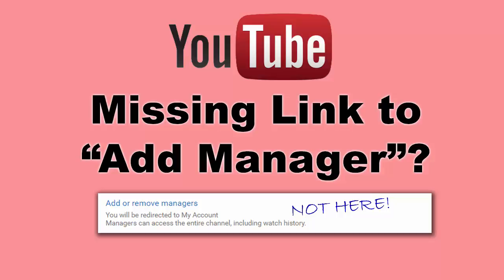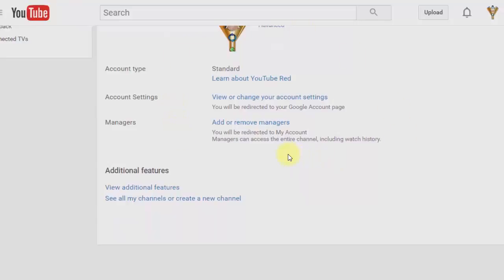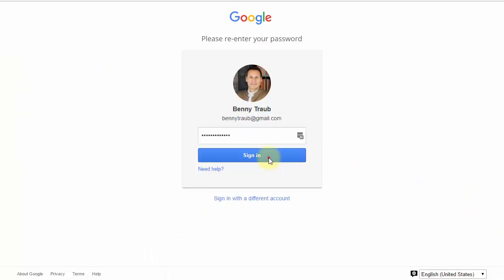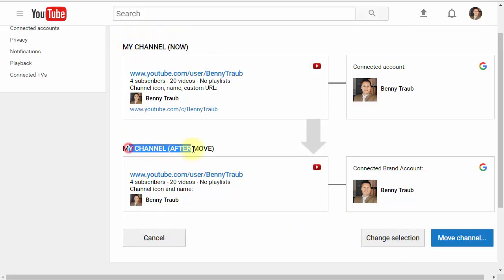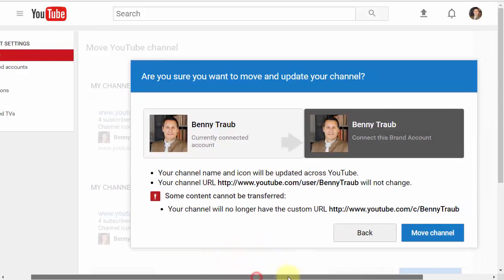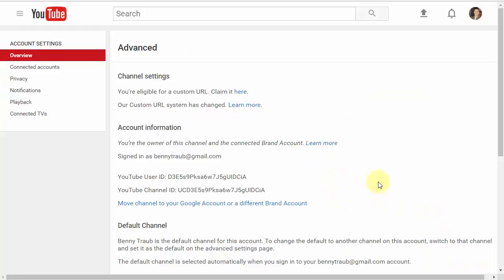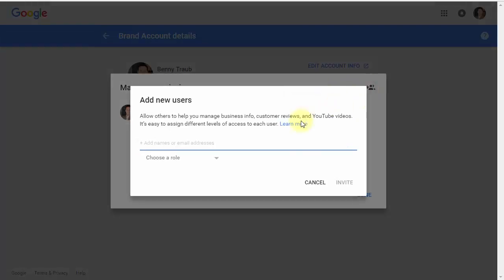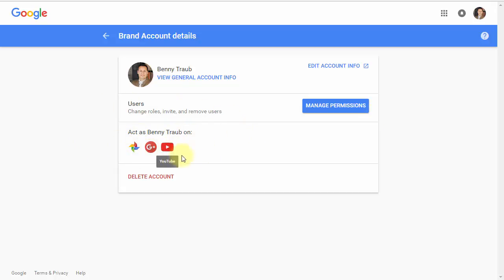Connect YouTube Channel to Google Brand Account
See this tutorial if your "Add Manager" link is missing from your YouTube settings.